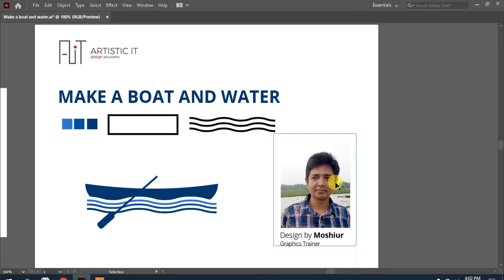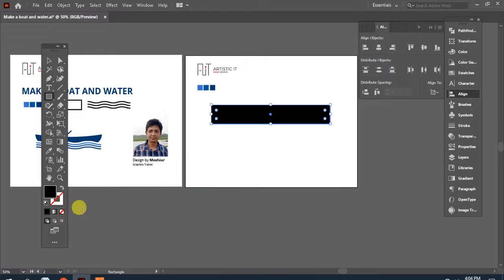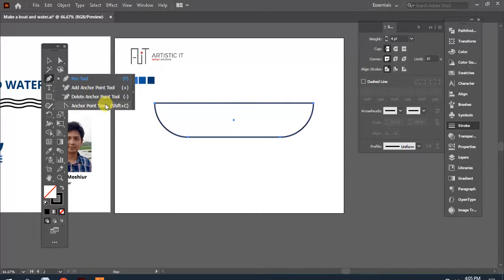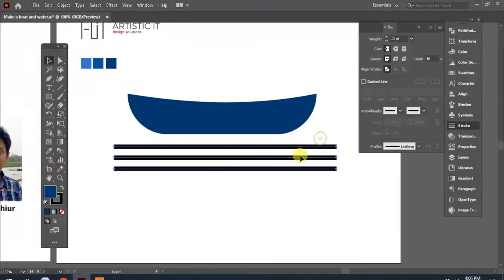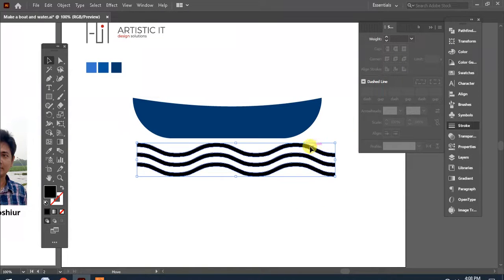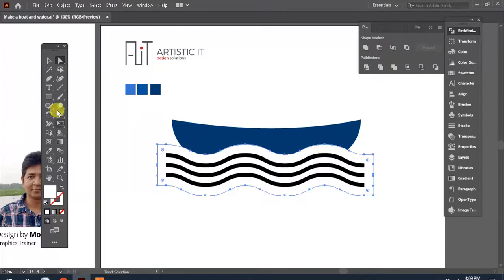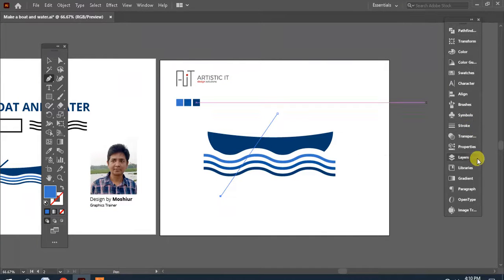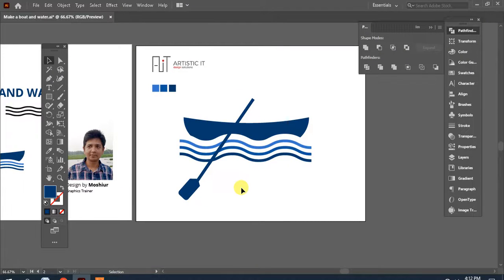Make a Boat and Water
In this video tutorial you will learn how to Make a boat and water  Using with rectangle and zigzag effect.
Latest Logo Design
ArtisticIT
English Language
all over the world